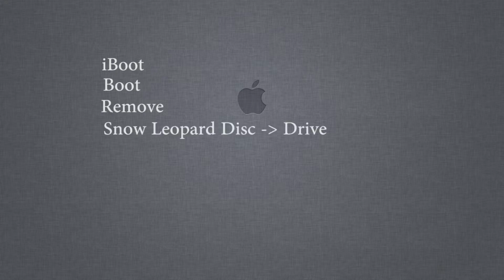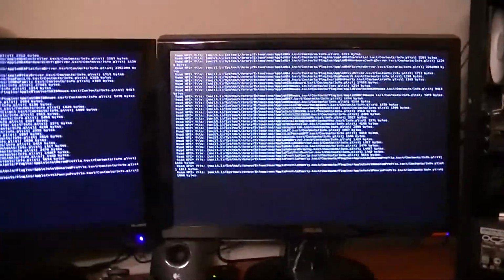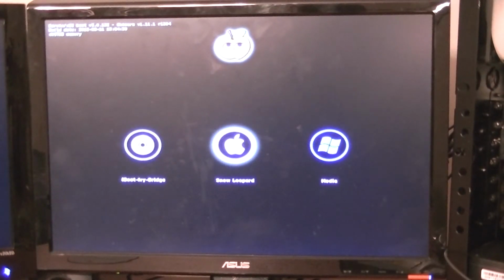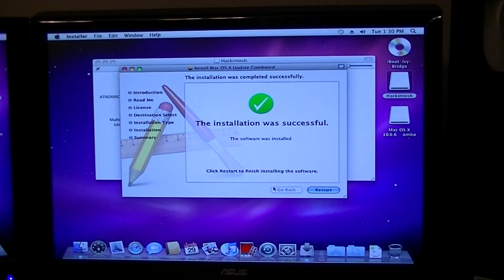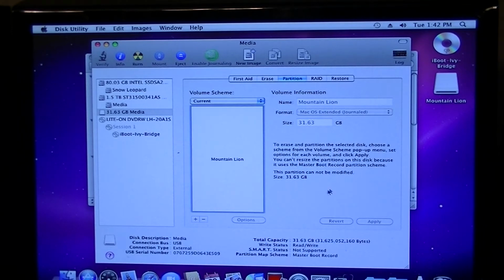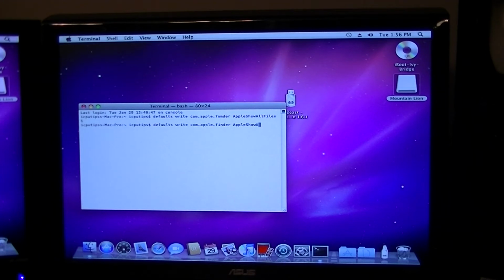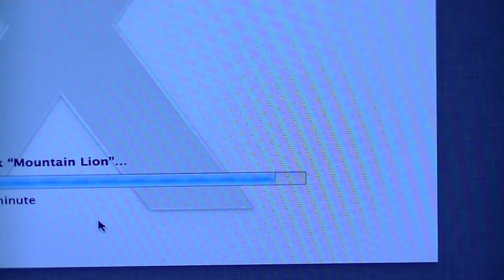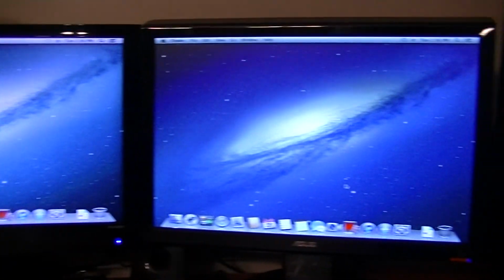Ivy Bridge 3770K Hacktinosh Tutorial - OS X 10.8.2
Mountain Lion start to finish tutorial, if you have a Mac running 10.6.6 later then you can skip to 11:45 to begin with the USB preparation for UniBeast Install.